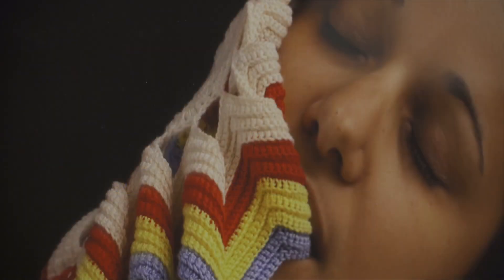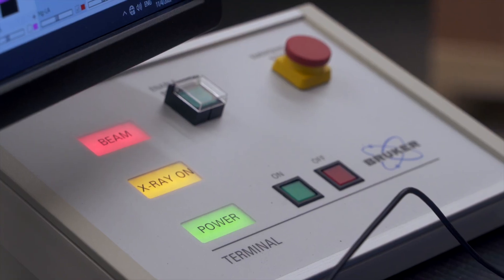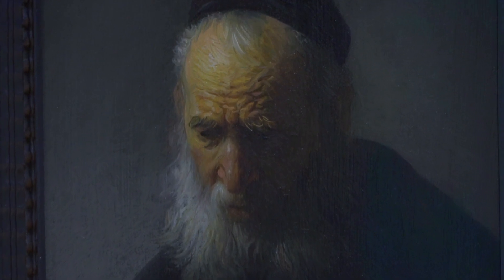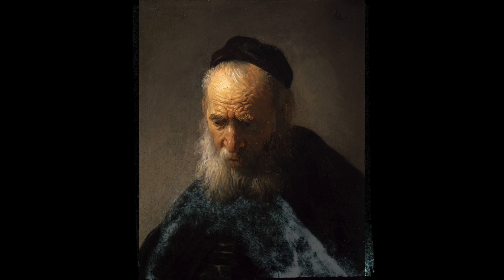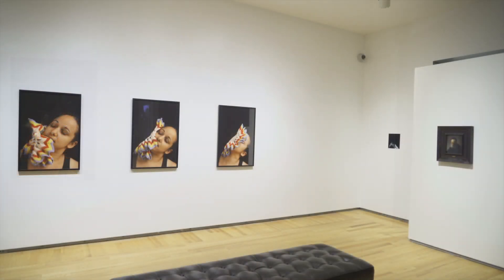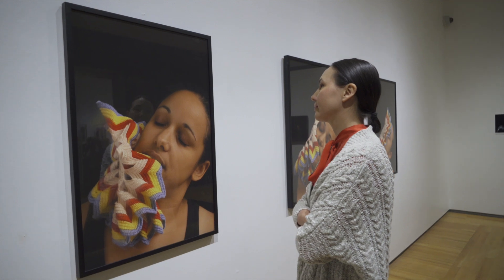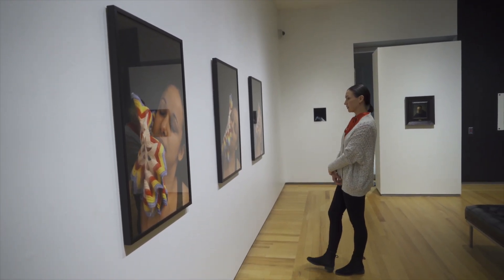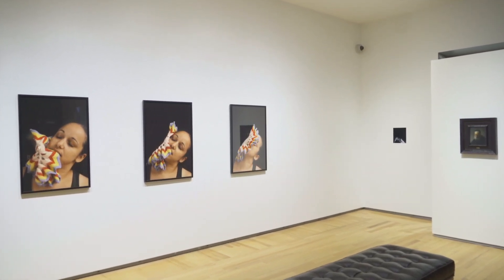Collection Count + Care with Rembrandt van Rijn and Erika DeFreitas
Collection Count + Care seeks relationships within and conversations across the collection. What stories does the collection tell? / Prise en compte, prise à cœur cherche à tisser des liens et des dialogues entre les œuvres de la collection. Quelles histoires la collection raconte-t-elle?

SPEAKER / PRÉSENTATRICE
Suzanne van de Meerendonk, Bader Curator of European Art

Works / Œuvres :
Rembrandt van Rijn, Head of an Old Man in a Cap / Tête de vieil homme au chapeau, around 1630 / vers 1630, oil on panel / huile sur panneau. Gift of Alfred and Isabel Bader, 2003 / Don d’Alfred et Isabel Bader, 2003

Erika DeFreitas, A Teleplasmic Study with Doilies (A Selection) / Étude téléplasmique avec des napperons (sélection), 2010–2011, digital photographs (3) / photographies numériques (3). Gift of Allyson Mitchell and Deirdre Logue, 2021 / Don d’Allyson Mitchell et Deirdre Logue, 2021

Queen's Art Conservation Program would like to acknowledge the generosity of the Jarislowsky Foundation.

Videography: Jay Middaugh